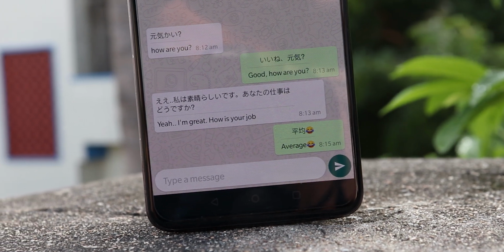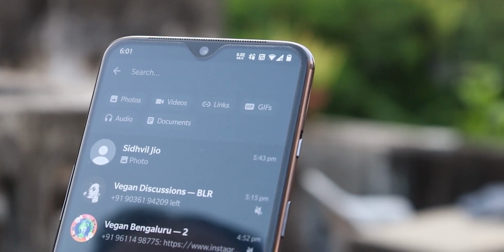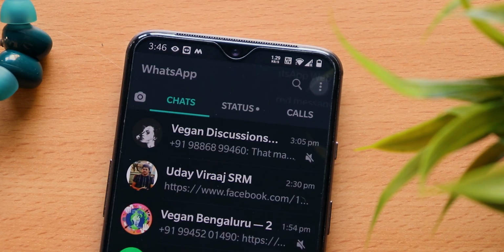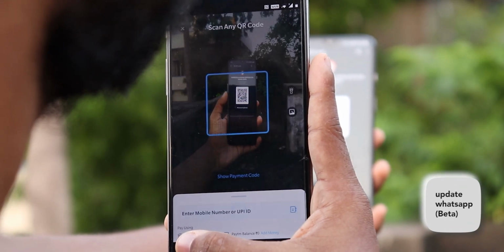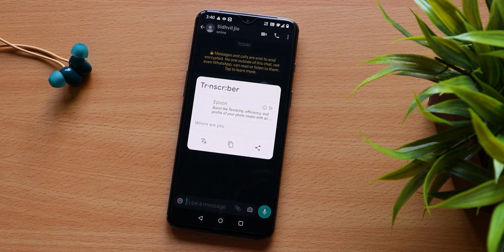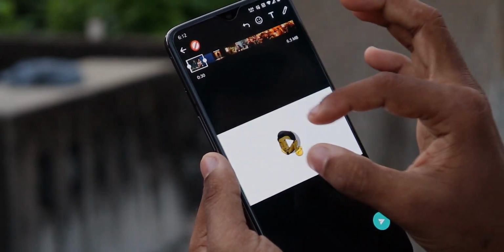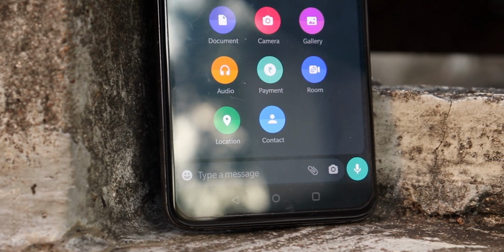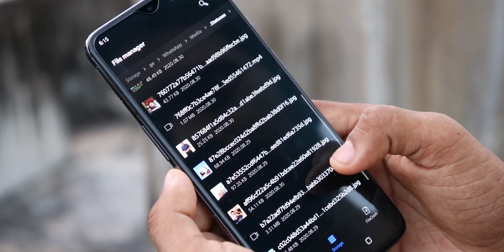10 New Whatsapp Tricks You Should Know !!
Hello Everyone,

These are some of the awesome WHATSAPP tricks you could find on the internet & these are the tricks you should know in 2020.

If you are using Whatsapp Beta then you should see these features in your mobile as well. But, If you are running stable version..then you need to update your whatsapp before few of these features appear.

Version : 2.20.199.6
(If you are unable to join Beta - then download the latest version of whatsapp from the below drive link )

Time Stamps:
0:00 - Intro
0:17 - Advanced Search
0:48 - Whatsapp Payments
1:28 - Transcriber
2:06 - Hide Video
2:41 - Create Interactive Polls
3:34 - Realtime Chat Translator
4:18 - Location Inside Image
4:56 - Multiple Device Login ( New )
5:34 - Facebook Rooms
5:56 - Save Status
6:38 - Outro

- Canon 200D
-Wondershare Filmora ( Editor )
-18 - 55 MM STM Lens